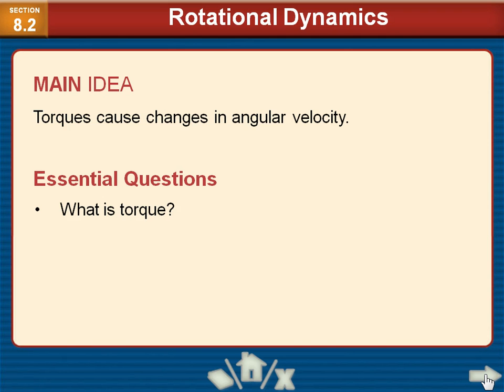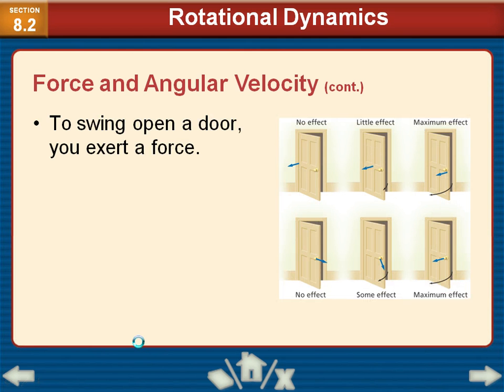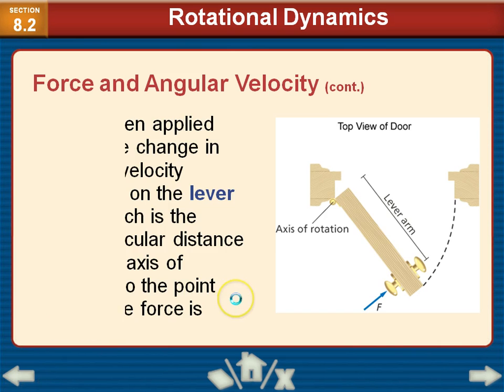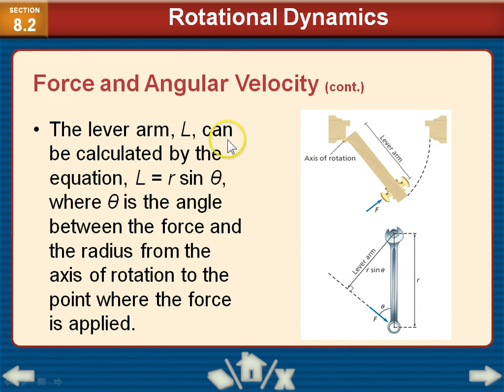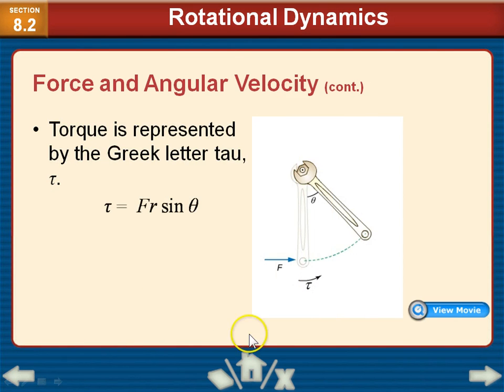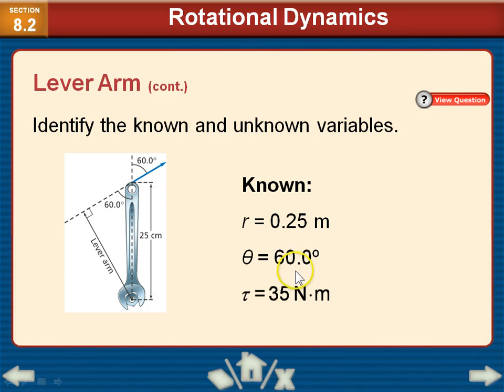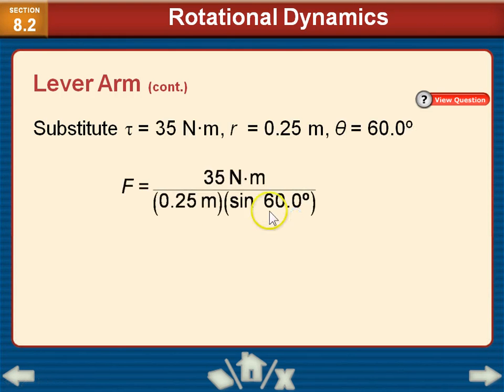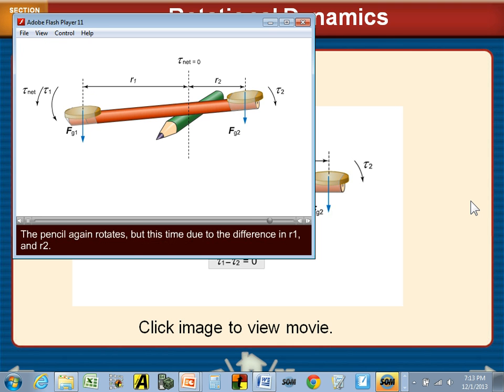Physics chapt 8 2 part 1